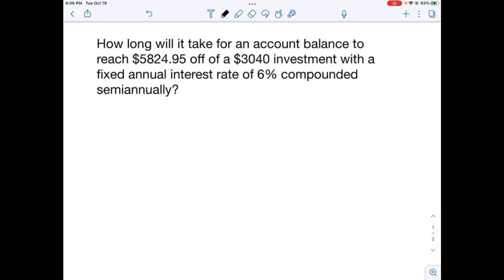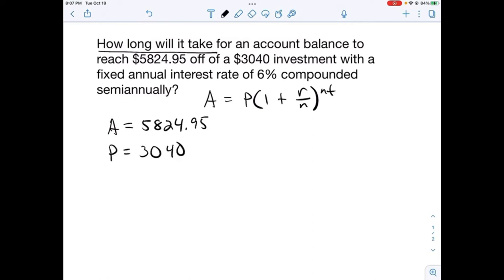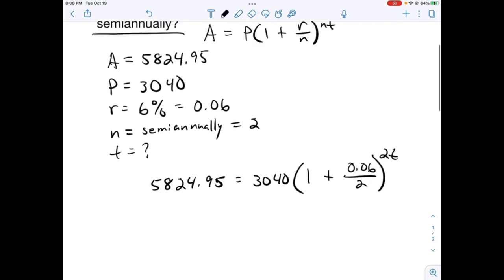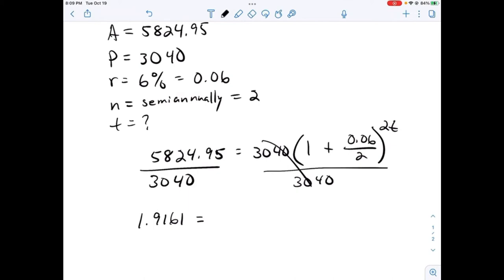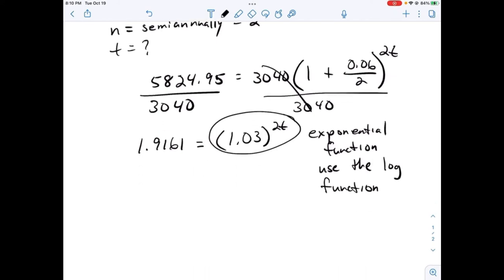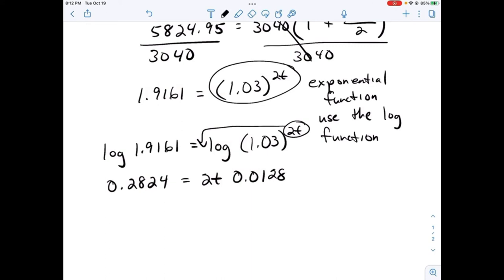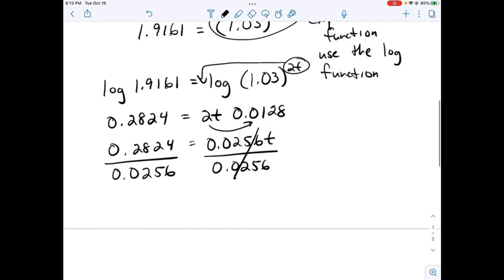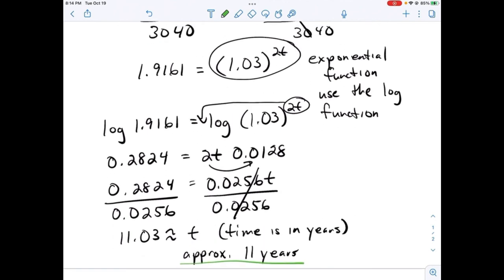Compound interest How to find time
This is a short video showing how to calculate time on compound interest.